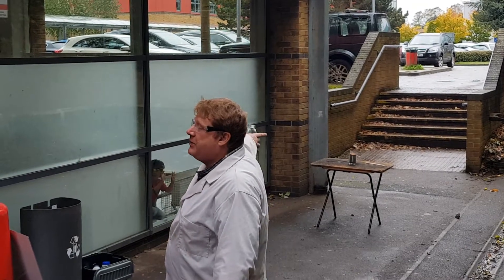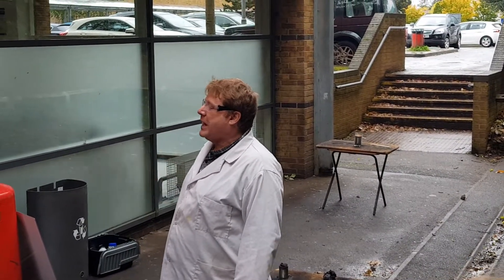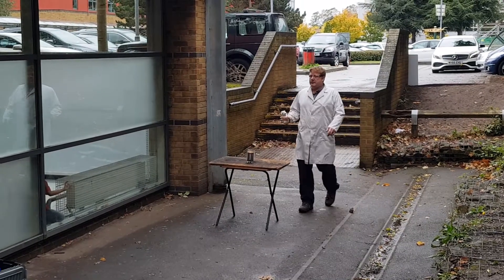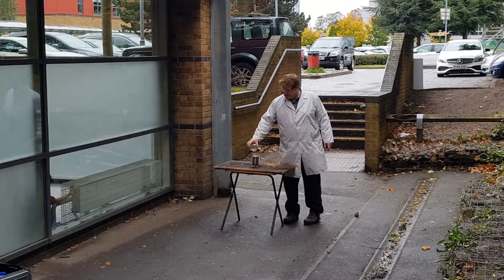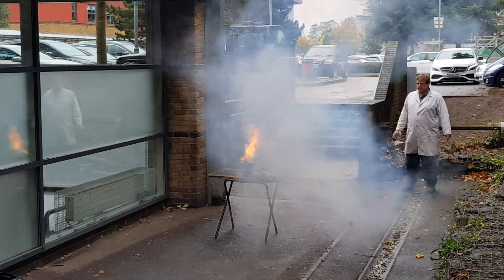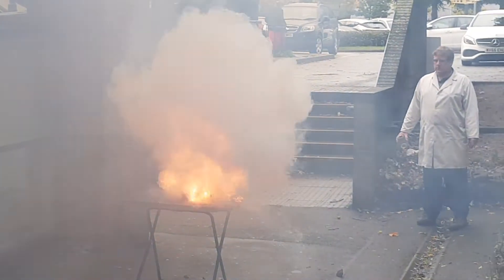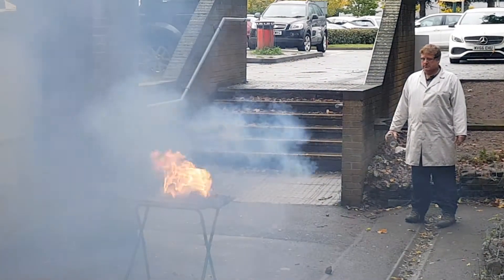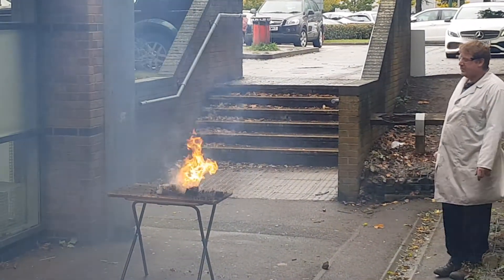Redmox Leisure: Wacky Science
Fireball!